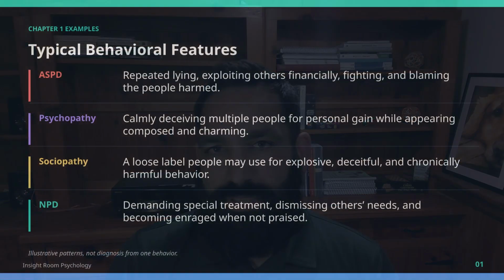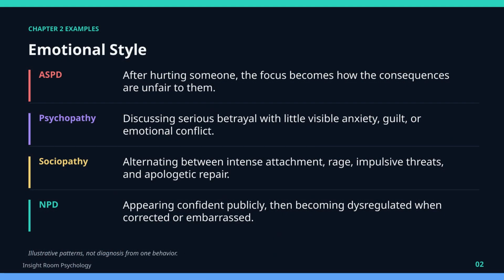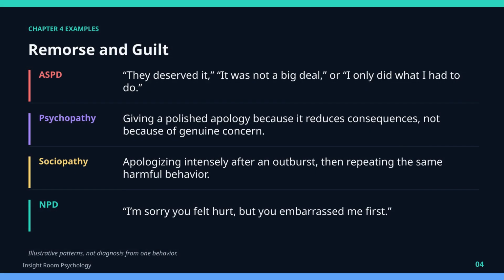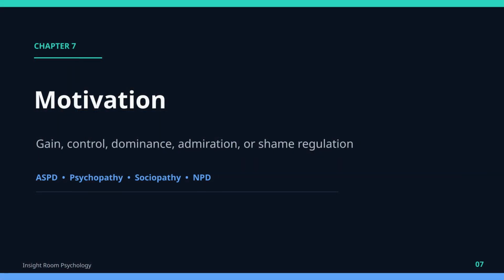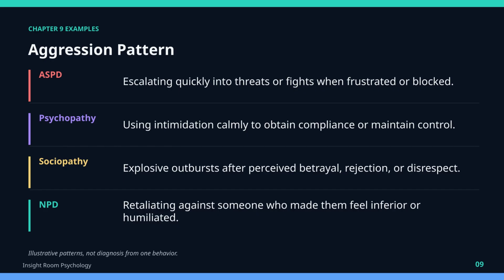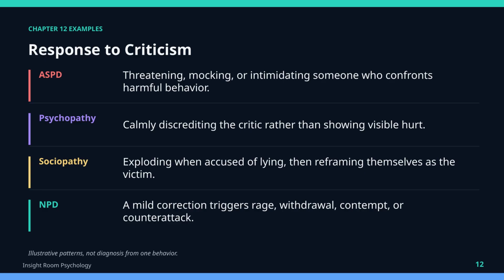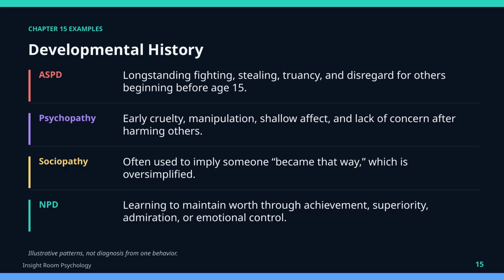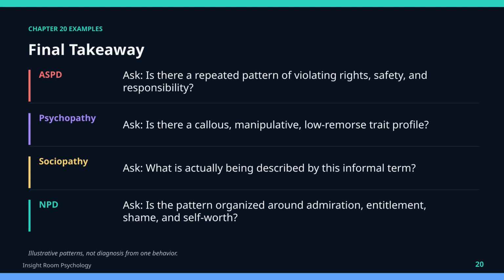Psychopath? Sociopath? Narcissist? Antisocial? Deep Dive!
In this video, we take a detailed look at four terms that are often used interchangeably online: psychopath, sociopath, narcissist, and antisocial personality disorder. These terms are common in true crime content, relationship discussions, social media commentary, and everyday conversations, but they do not all mean the same thing clinically.

We'll break down the differences between:

Antisocial Personality Disorder (ASPD)
A formal diagnosis involving a long-standing pattern of disregard for and violation of the rights of others.

Psychopathy
A forensic and research-based personality construct often associated with callousness, manipulation, shallow affect, low remorse, and sometimes antisocial behavior.

Sociopathy
A commonly used but non-clinical term that is often used inconsistently to describe antisocial, manipulative, volatile, or harmful behavior.

Narcissistic Personality Disorder (NPD)
A formal diagnosis involving grandiosity, need for admiration, entitlement, impaired empathy, and self-esteem regulation.

This video compares these concepts across multiple domains. The goal of this video is not to help people diagnose others online. The goal is to clarify language that is often misused, especially when discussing harmful, exploitative, or confusing interpersonal behavior.

A person can be manipulative without being a psychopath.
A person can be selfish without having narcissistic personality disorder.
A person can be harmful without fitting neatly into a clinical diagnosis.
And a person can have a diagnosis while still being responsible for their behavior.

Clinical accuracy matters. So does accountability.

This video is for educational and entertainment purposes only. It is not a substitute for psychotherapy, psychological assessment, psychiatric diagnosis, medical treatment, or legal consultation. Personality disorders should not be diagnosed casually based on one behavior, relationship, argument, or social media post.

REFERENCES:

American Psychiatric Association. (2022). Diagnostic and Statistical Manual of Mental Disorders, Fifth Edition, Text Revision.

Fisher, K. A., & Hany, M. (2024). Antisocial Personality Disorder. StatPearls. National Center for Biotechnology Information.

Weinberg, I., Ronningstam, E., Goldblatt, M. J., Schechter, M., & Maltsberger, J. T. (2022). Narcissistic personality disorder: Progress in understanding and treatment. Focus.

Hare, R. D. (2003). The Hare Psychopathy Checklist-Revised. Multi-Health Systems.

Anton, M. E., Baskin-Sommers, A. R., Vitale, J. E., Curtin, J. J., & Newman, J. P. (2012). Differential effects of psychopathy and antisocial personality disorder symptoms on cognitive and fear processing in female offenders. Cognitive, Affective, & Behavioral Neuroscience.

Sarkar, S., & Adshead, G. (2011). Differences between psychopathy and other personality disorders: Evidence from neuroimaging. Advances in Psychiatric Treatment.

Urbonaviciute, G., Hepper, E. G., & Nezlek, J. B. (2020). When is narcissism associated with low empathy? A meta-analytic review. Journal of Research in Personality.

Di Giacomo, E., Andreini, E., & Clerici, M. (2023). The dark side of empathy in narcissistic personality disorder. Frontiers in Psychiatry.

American Psychiatric Association. Antisocial Personality Disorder: Often Overlooked and Untreated.

Mayo Clinic. Antisocial Personality Disorder: Symptoms and Causes.

Topics covered:

ASPD vs psychopathy
Psychopathy vs sociopathy
Sociopathy meaning
Narcissistic personality disorder explained
Antisocial personality disorder explained
NPD vs ASPD
Psychopathy traits
Narcissism and empathy
Remorse and guilt
Manipulation and personality disorders
Personality disorder misconceptions
Mental health education
Clinical psychology explained

Channel:

Insight Room Psychology - Understand the mind, one insight at a time.